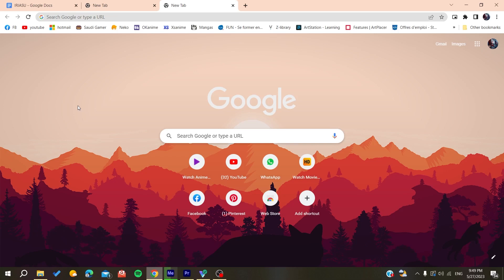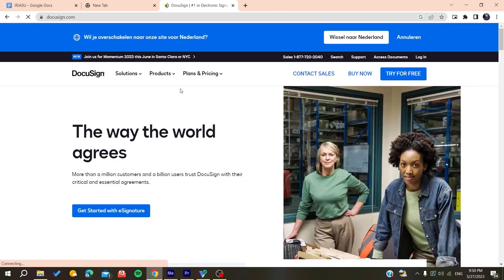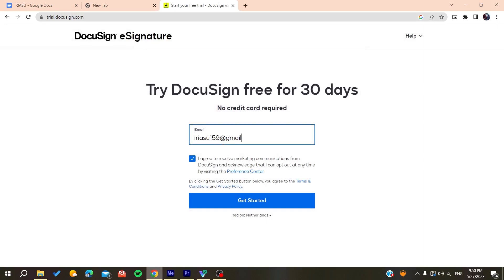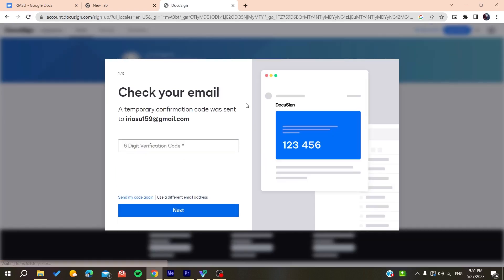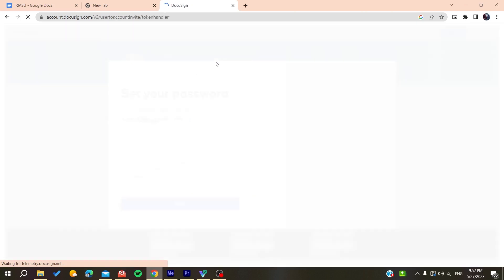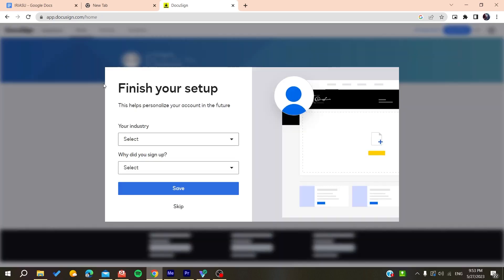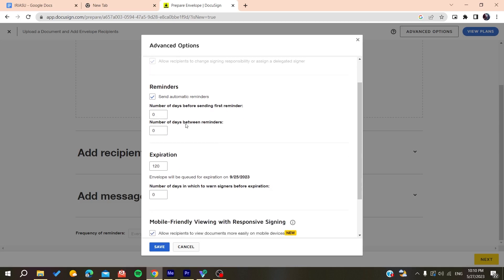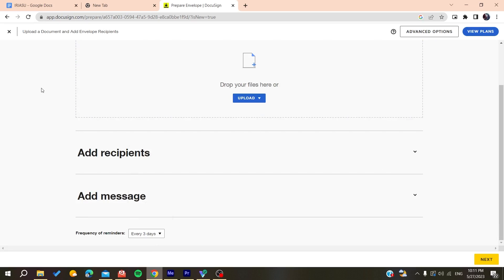How To Set Reminders DocuSign Tutorial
Today we talk about set reminders,how to set reminders,docusign set reminders,docusign